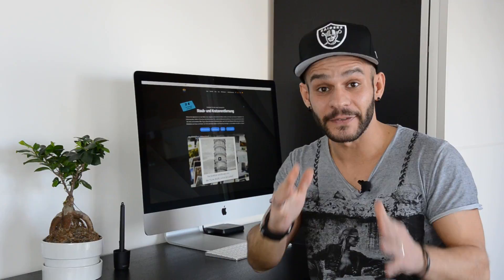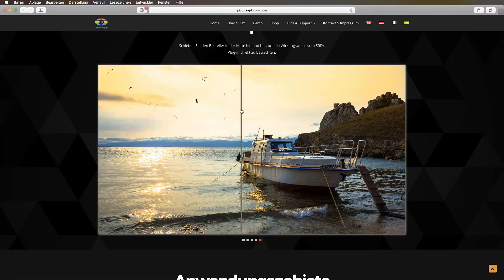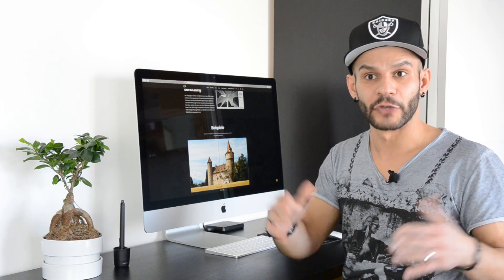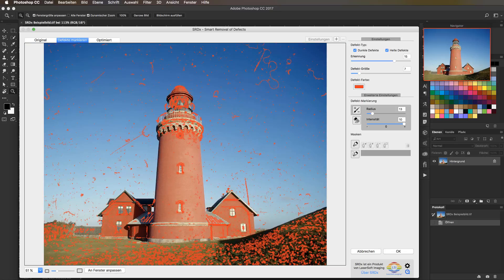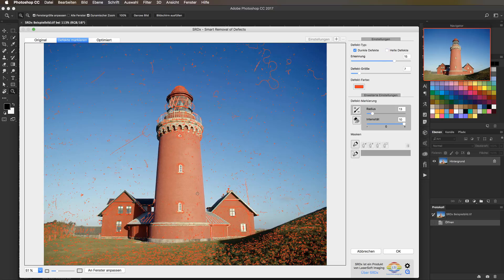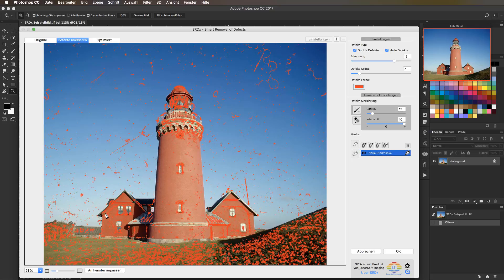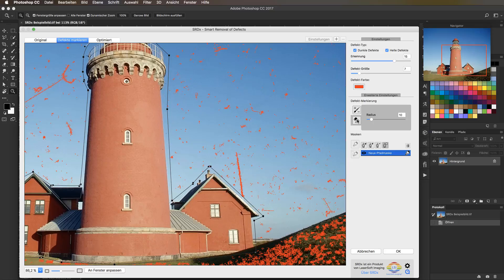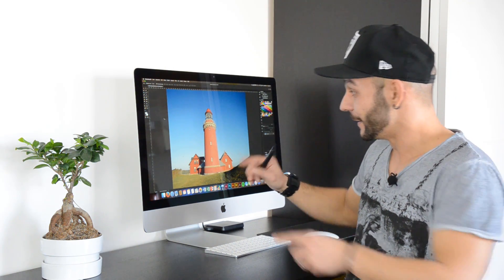Smart Removal of Defects Plug-in for Photoshop (SRDx) || english version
*** Unterstützt duch Produktplatzierungen ***